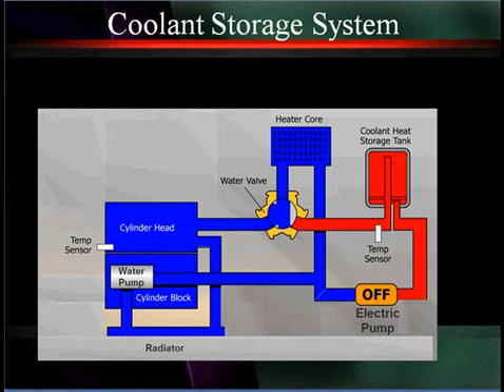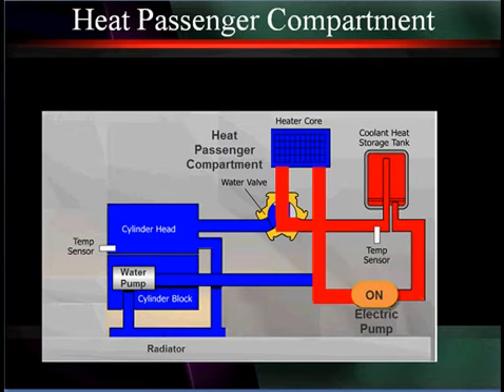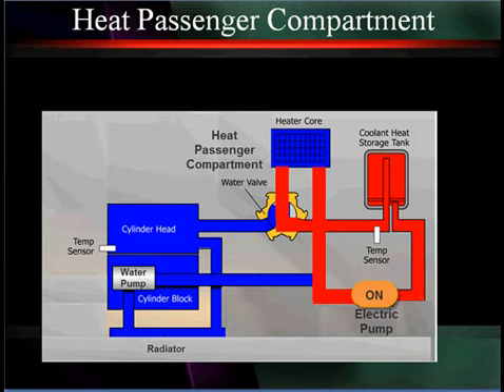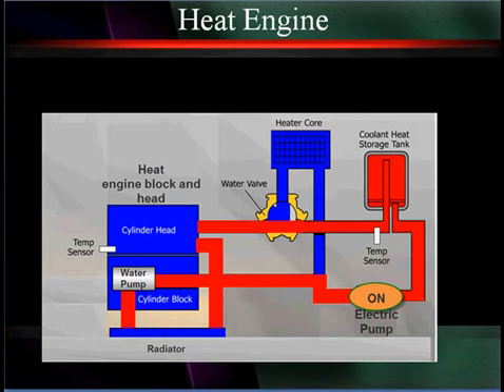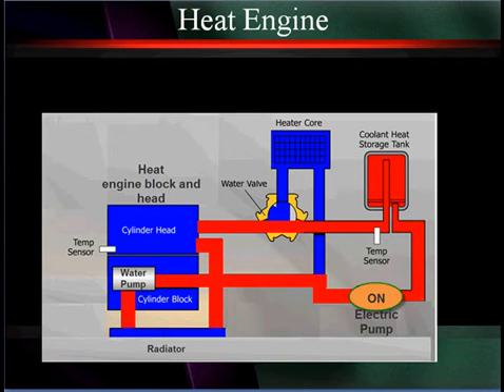09 Hybrid Coolant Storage System